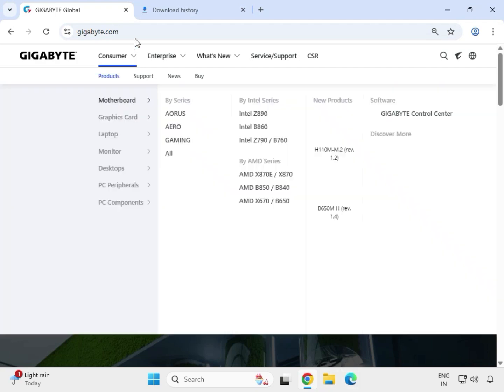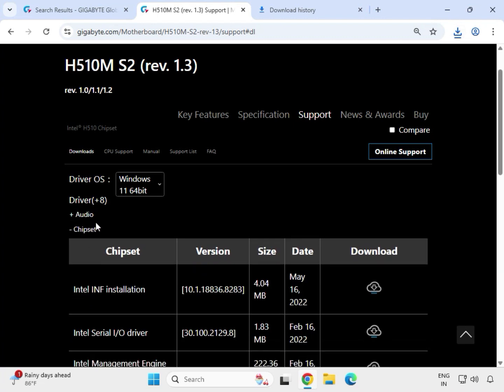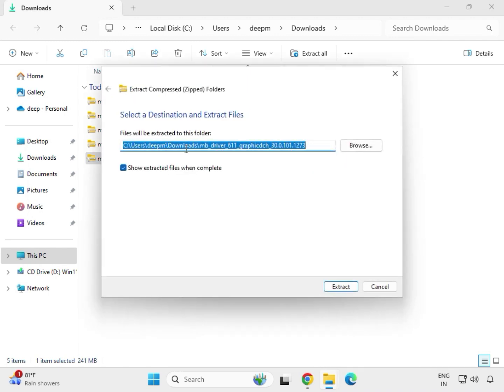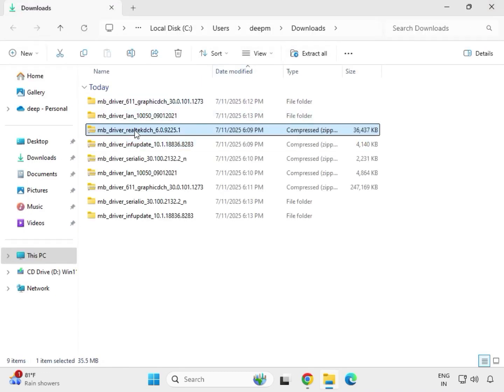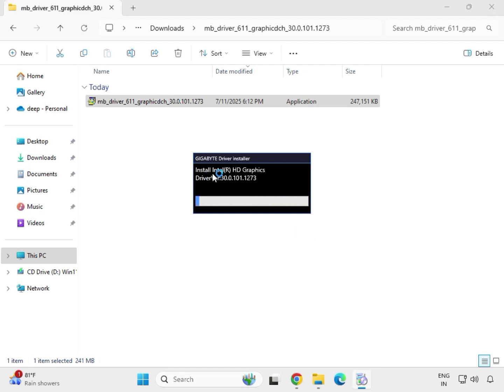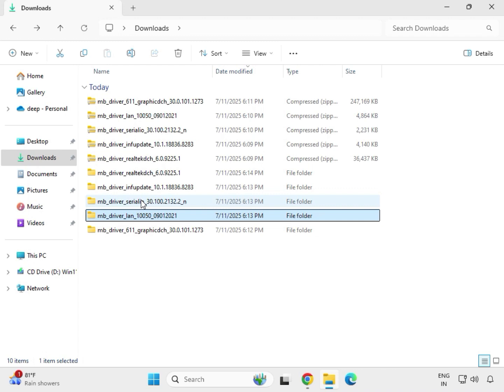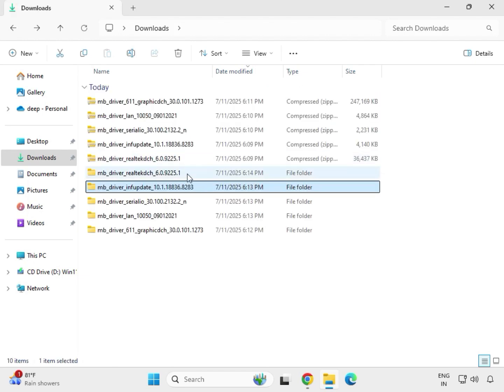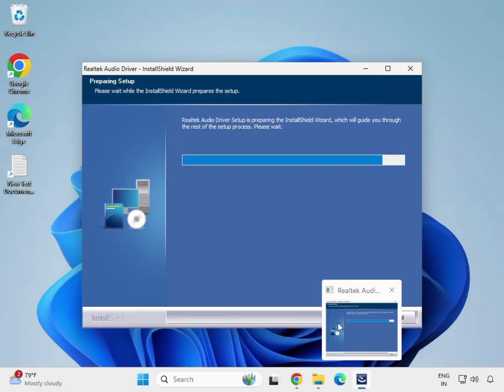Gigabyte H510M S2 Motherboard Drivers – Compatible with Windows 10 & 11